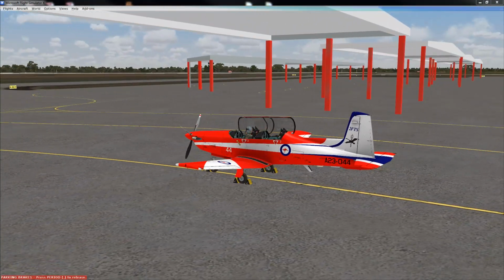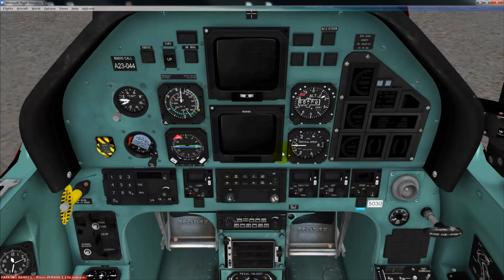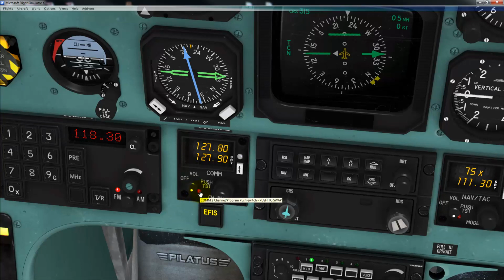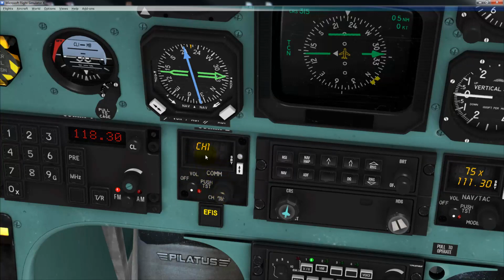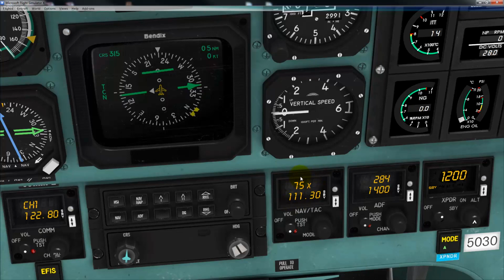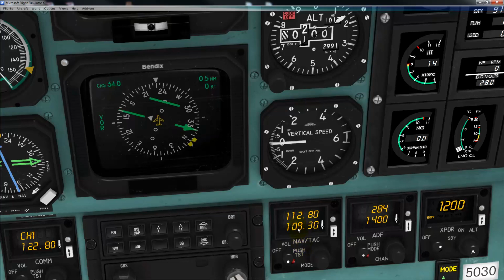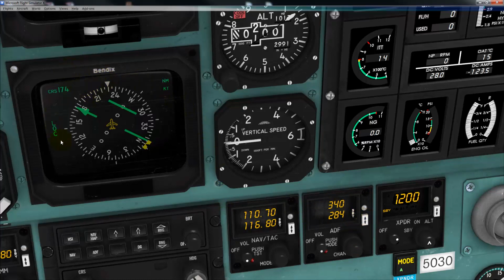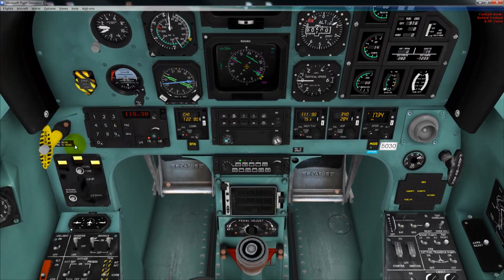IRIS PRO TRAINING SERIES PC-9A Tutorial 2: Radios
I strongly Recommend Watching this in HD either 1080p or 720P!
In this tutorial we look at the Communication, Navigation and Transponder Radios, how to tune them and a basic look at how they function.